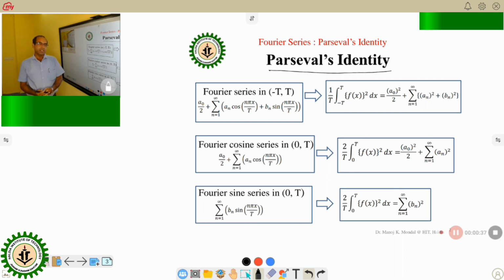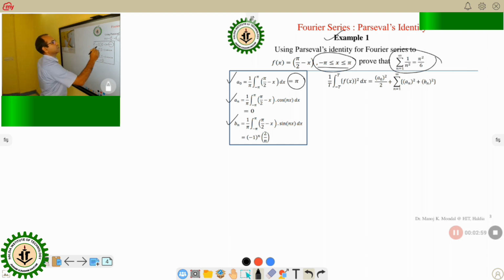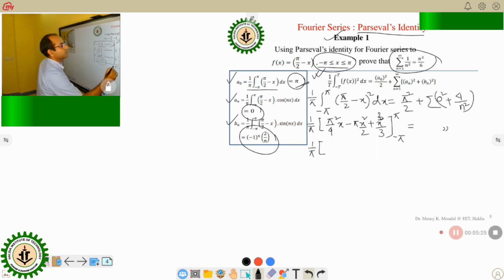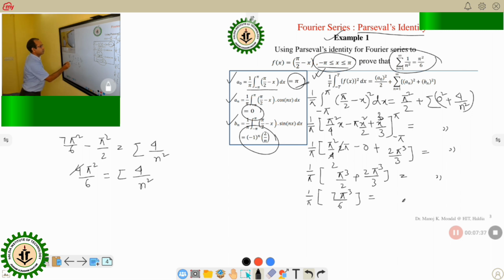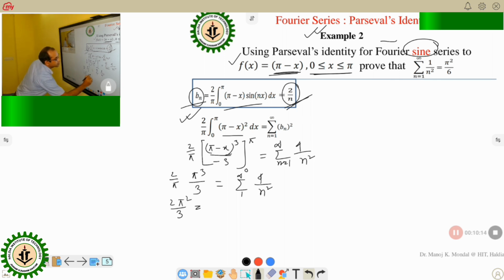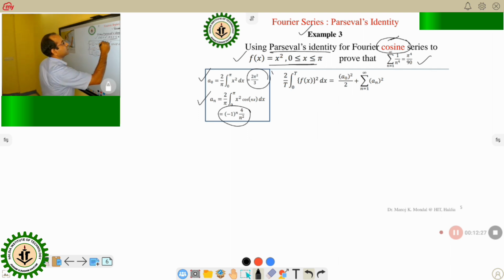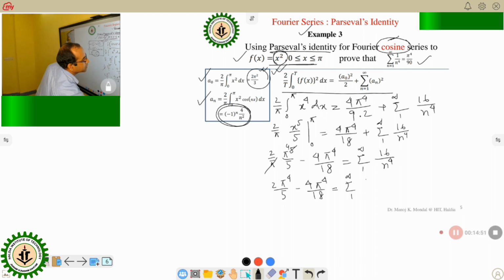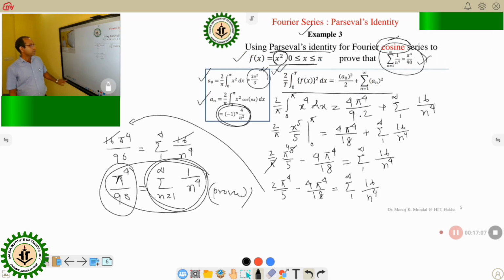Fourier Series[Part-4]: Parseval's Identity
Dr. Manoj Kumar Mondal, AS